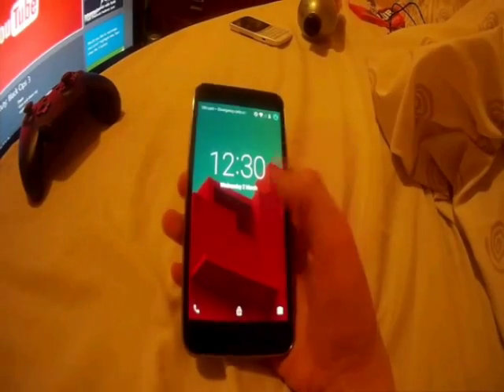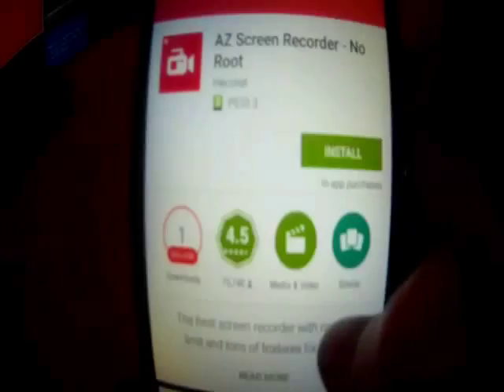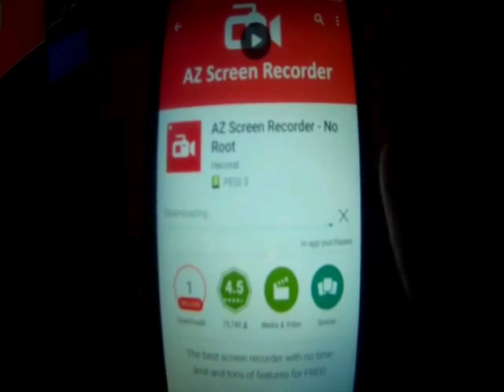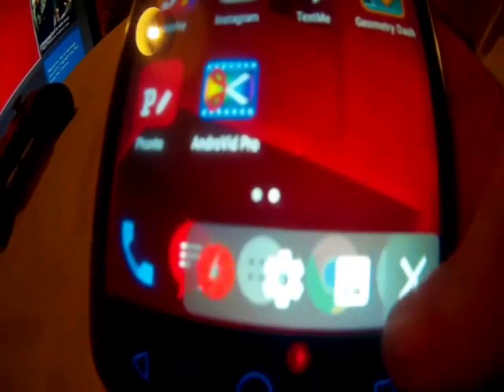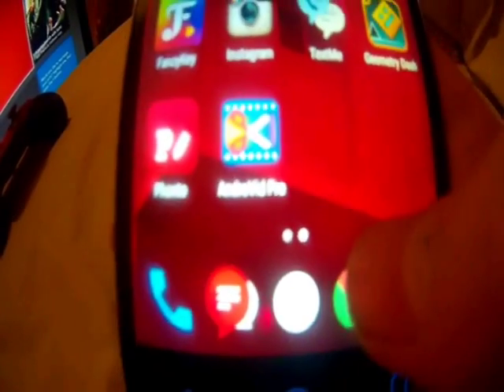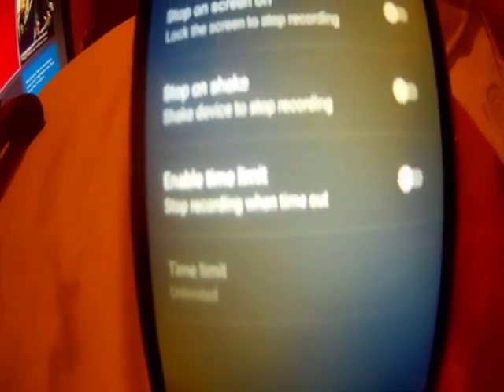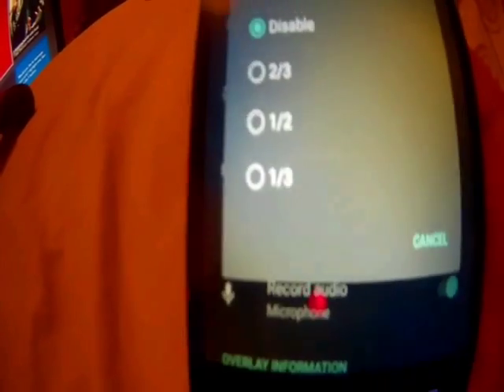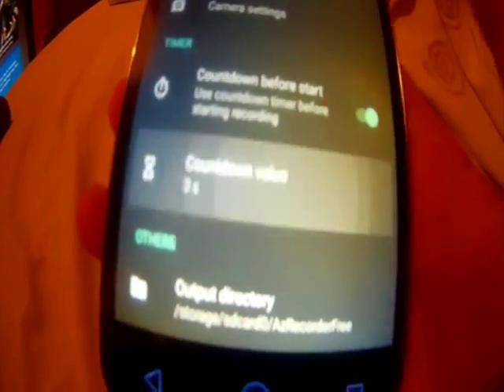How to record android screen